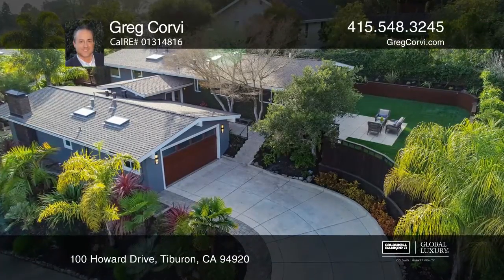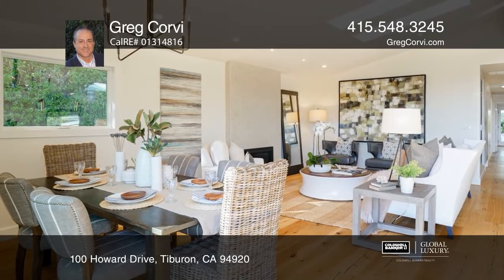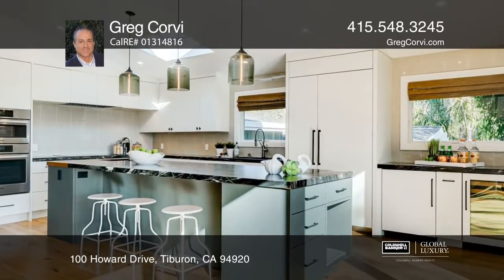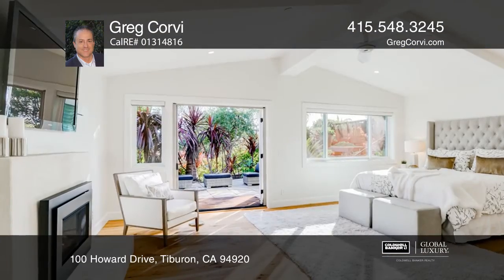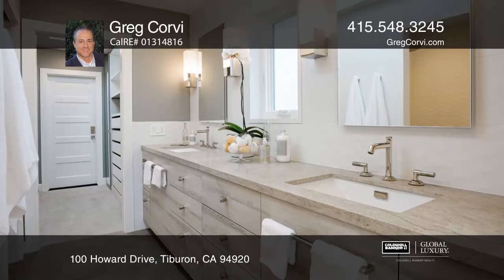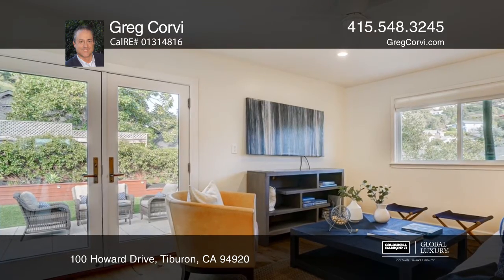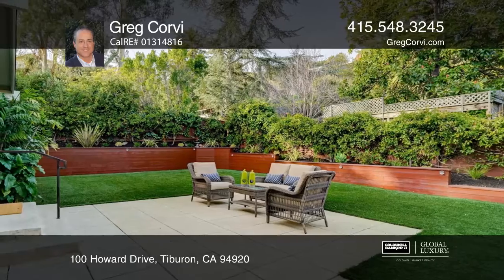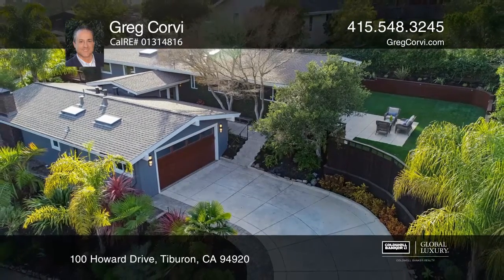100 Howard Drive Tiburon, CA | ColdwellBankerHomes.com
100 Howard Drive, Tiburon, CA

Stunning remodeled contemporary home ready to enjoy! Spectacular design with high-end finishes abound in this four bedroom, three and one-half bath home. The Chef inspired kitchen with large center island, Bosch appliances, Quartzite counters, smart touch faucet, modern hand blown island pendants, p